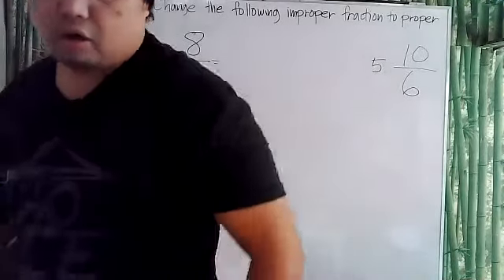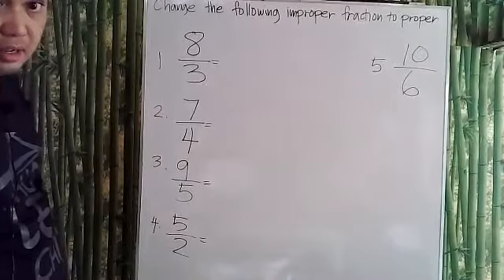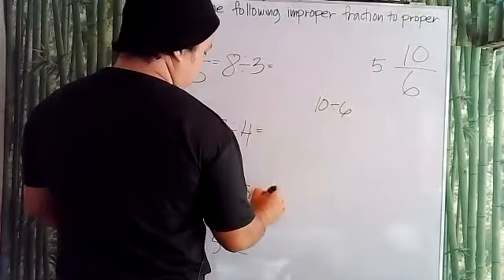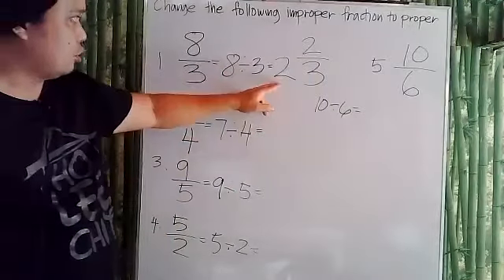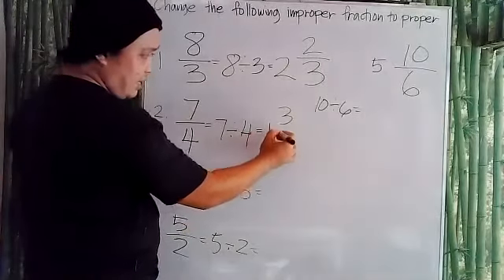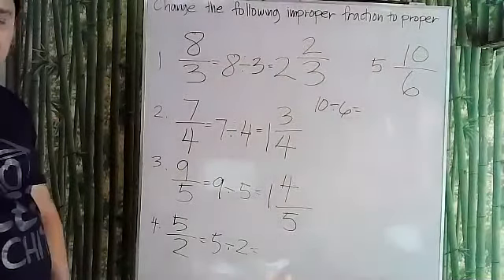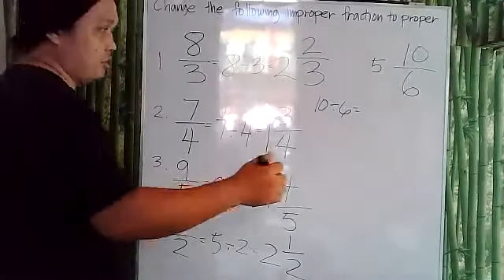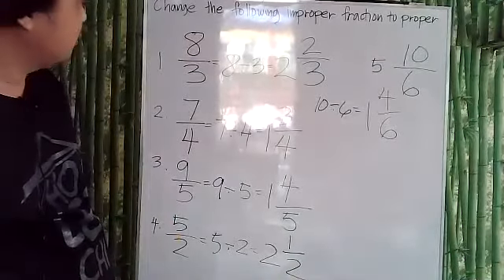I Change improper fraction to proper fraction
Answer for Ben assignment